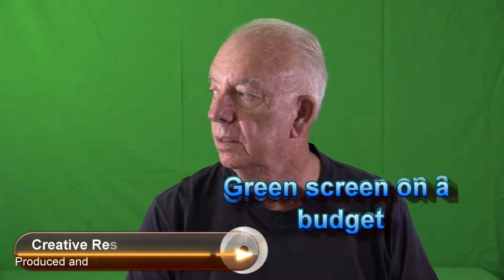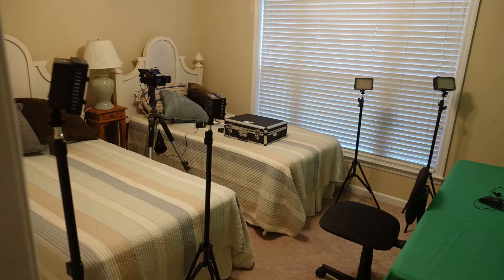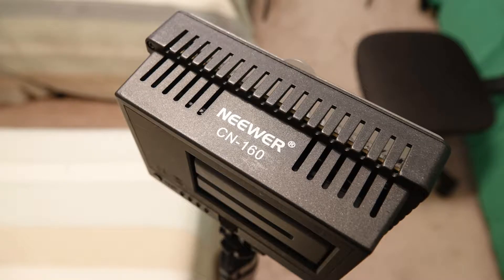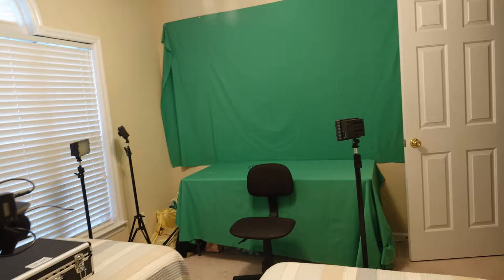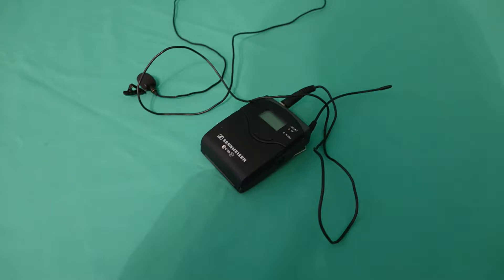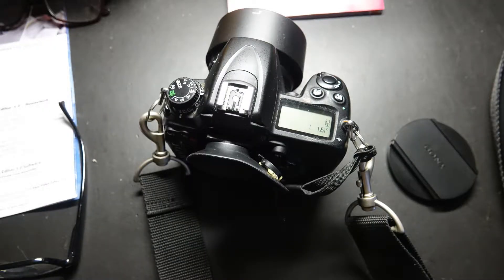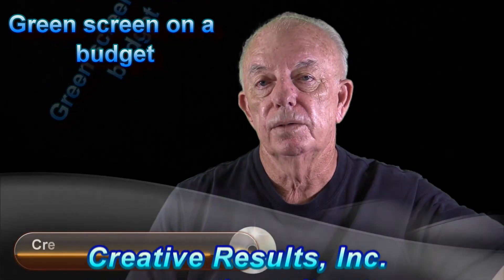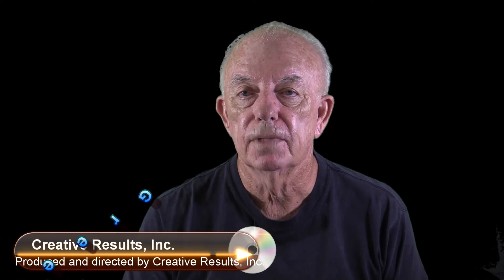Green screen on a budget